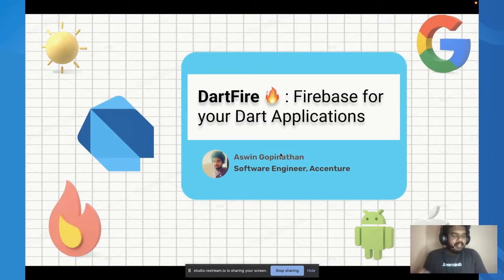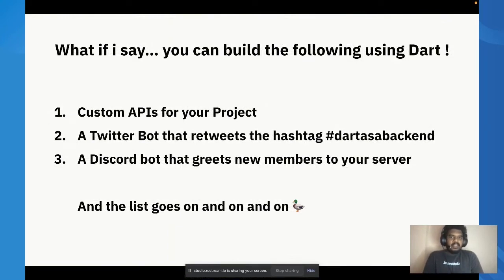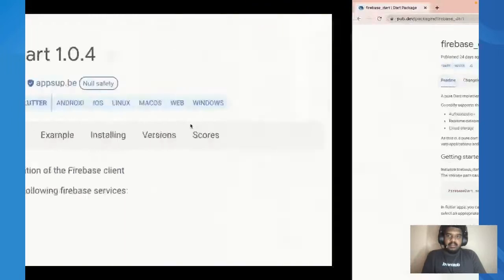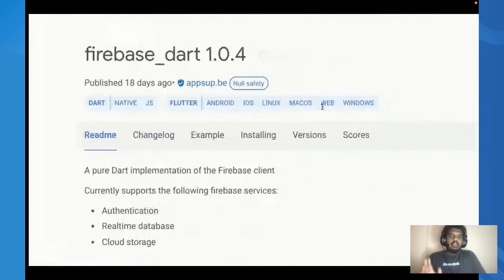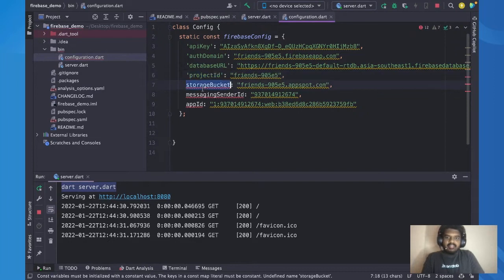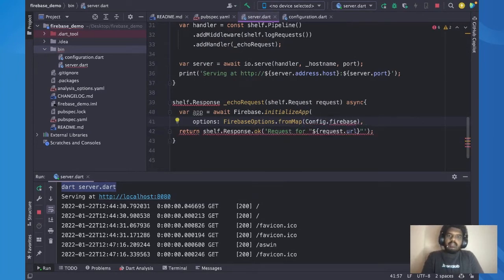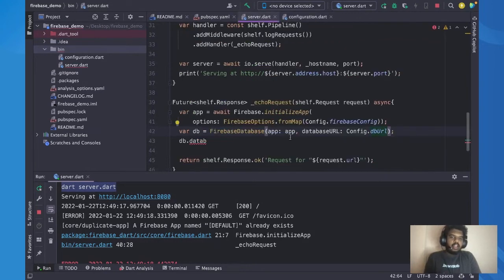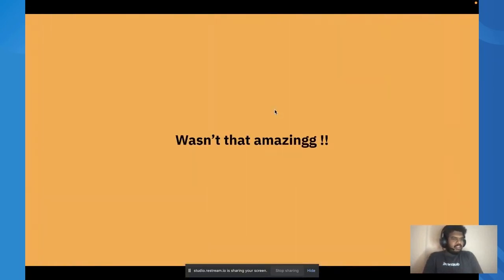Dart as a Backend by Aswin Gopinathan - Flutter Remote Meetup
A common topic that we undergo while starting Flutter is working with APIs. Our speaker Aswin Gopinathan, Application Developer at Accenture shares his knowledge on "How to build our own APIs using Dart ".